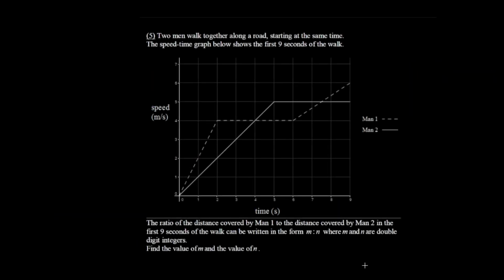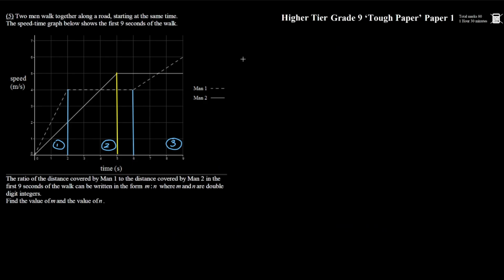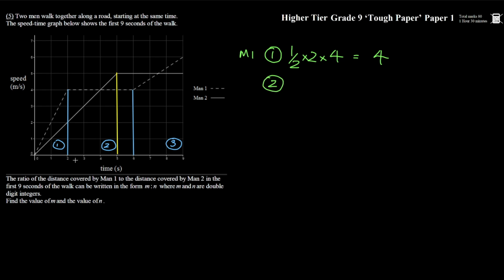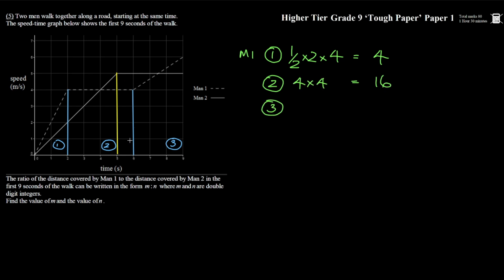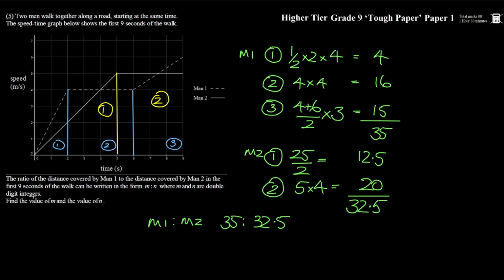P1 Q5 Speed-Time Graphs Edexcel GCSE Tough